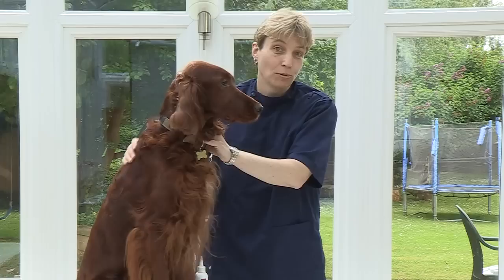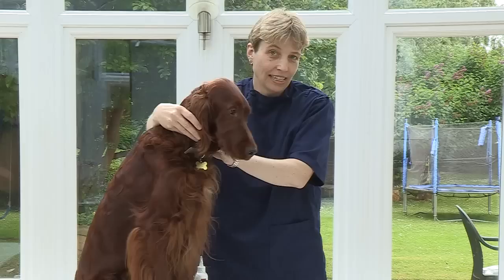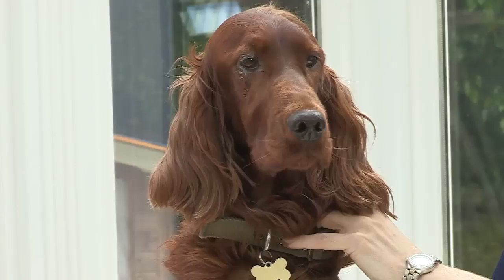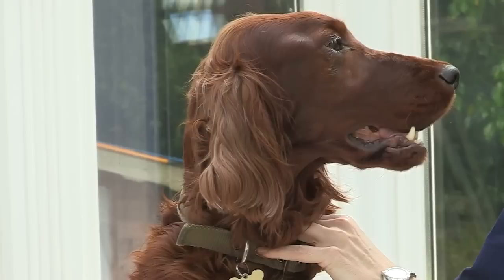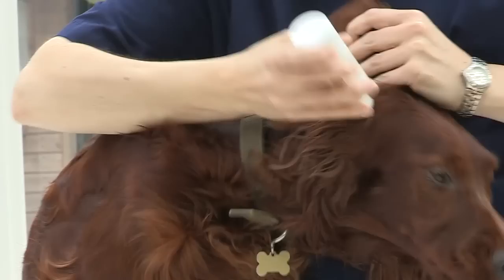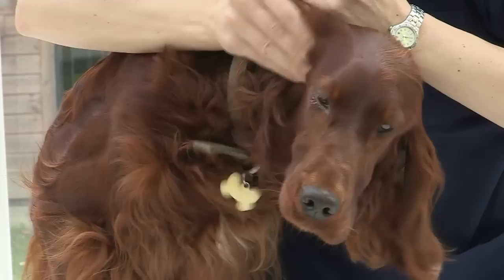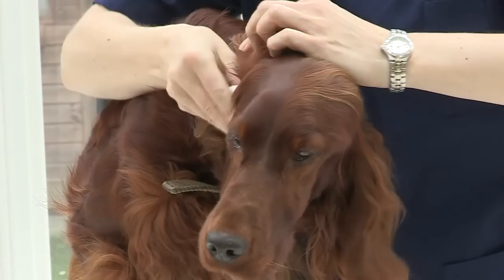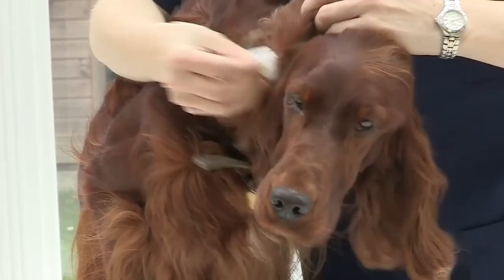How to clean your dog's ears